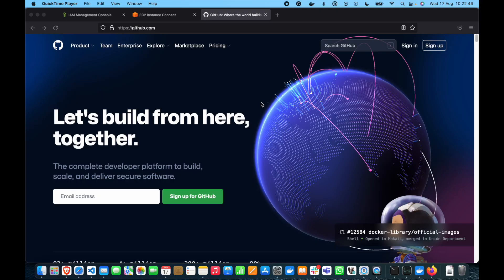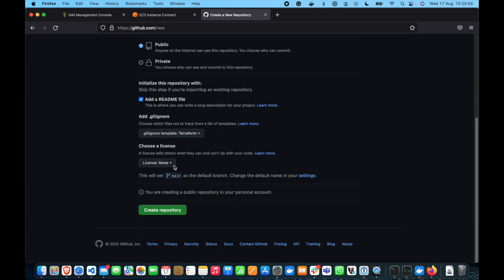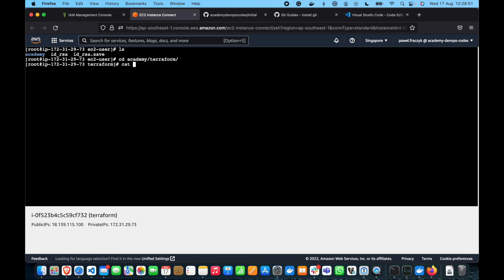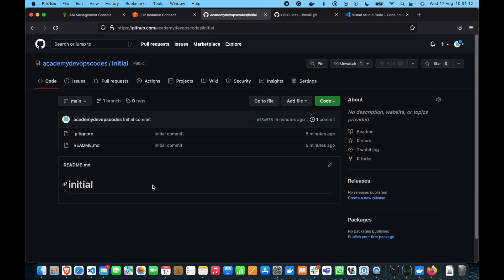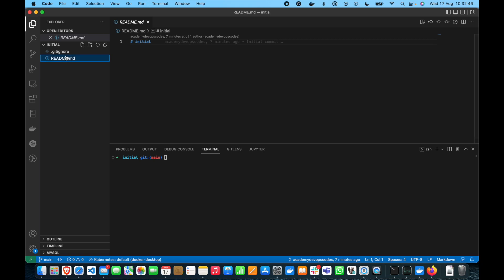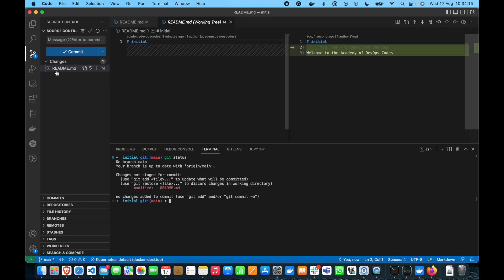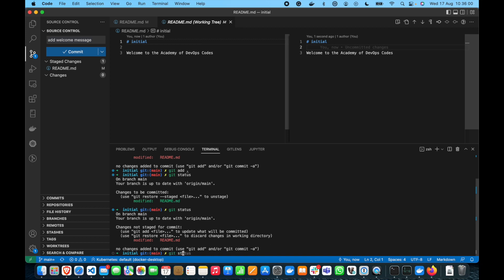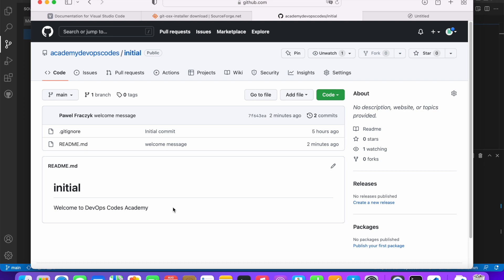Episode 11: How to create Github account and Git Repository | DevOps Codes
Welcome to our 11th episode of DevOps Codes Academy!

In this episode, Pawel will demonstrate how to create an account in GitHub and a repository in Git.

Let us know your comment and what you would like to learn next below!